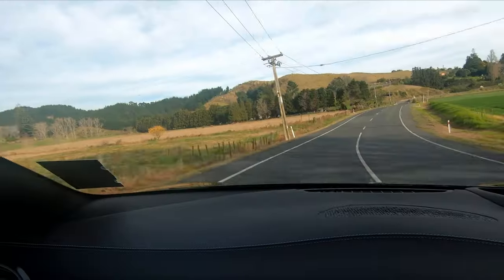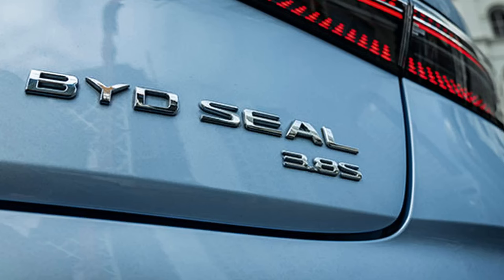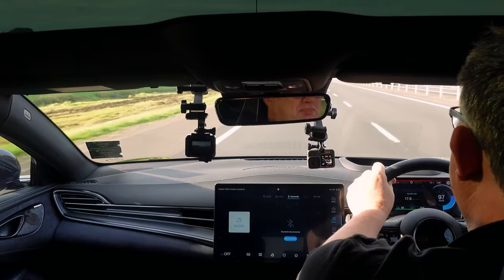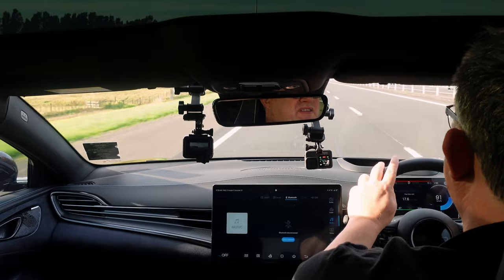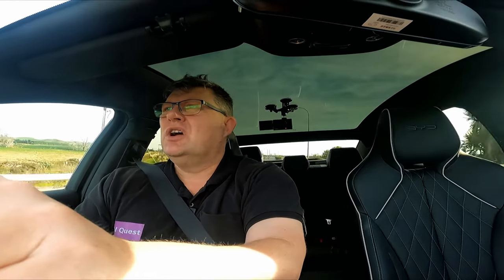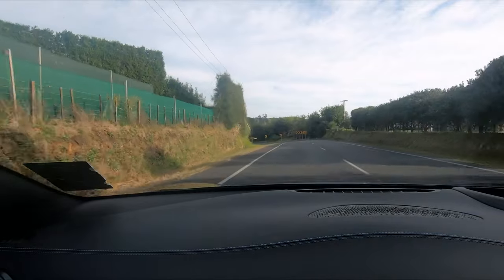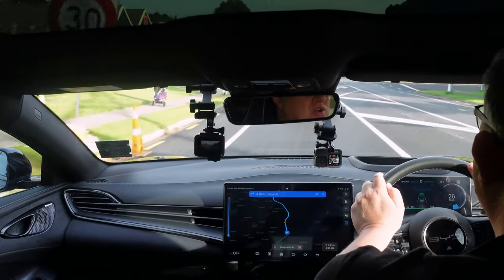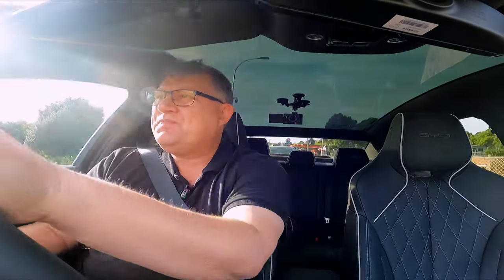BYD Seal Performance. How does it perform?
This video is all about performance. Checking out the performance of BYD's Performance model Seal.

🚀 Acceleration: The BYD Seal Performance boasts a thrilling 0 to 100 km/h acceleration in just 3.8 seconds, delivering an exhilarating driving experience that rivals the best sports cars.